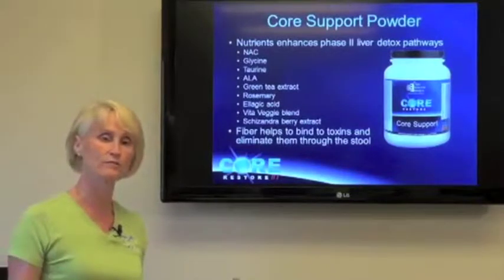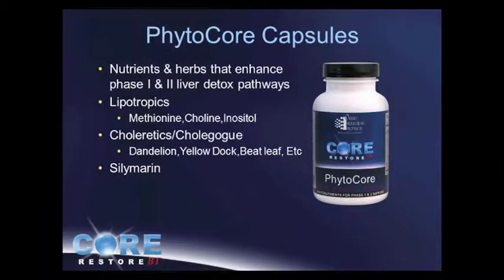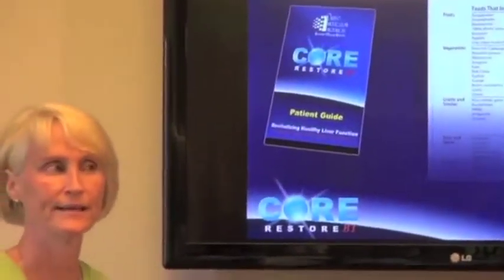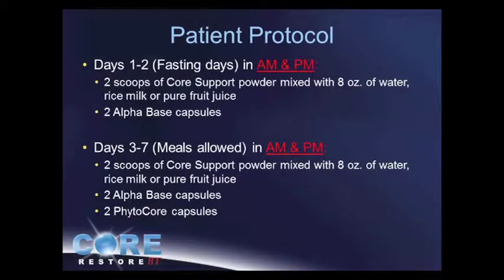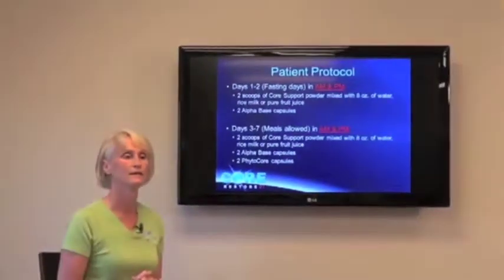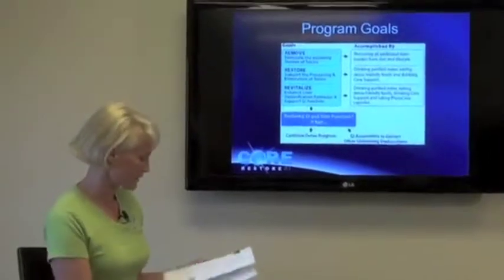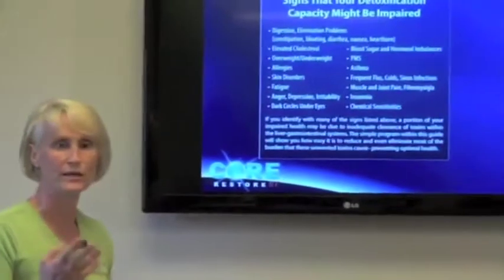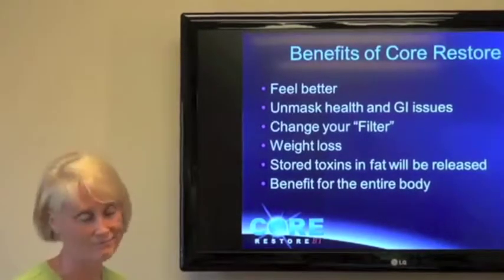Detox with Your Doc Part 2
This is the public version of our Detox with Your Doc 3T Class 2013.